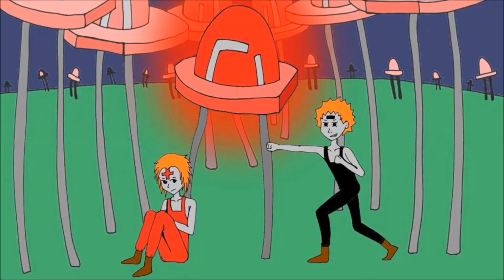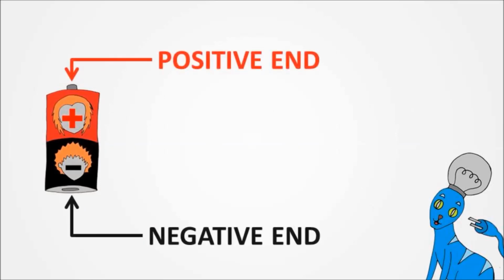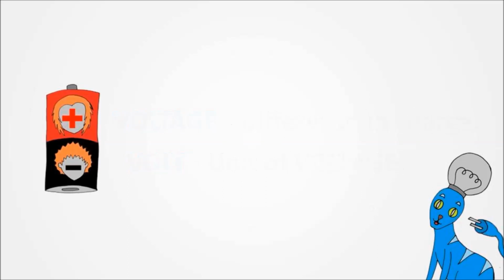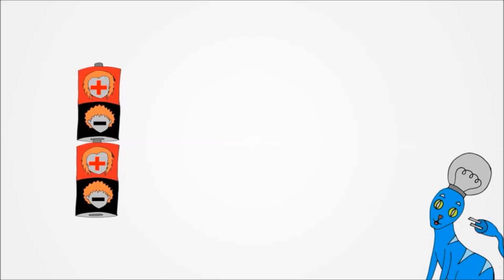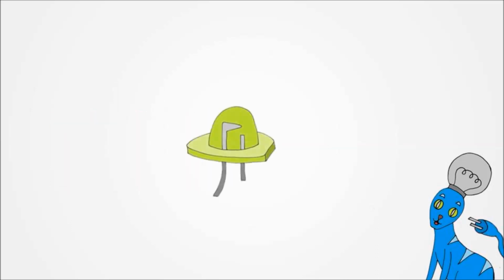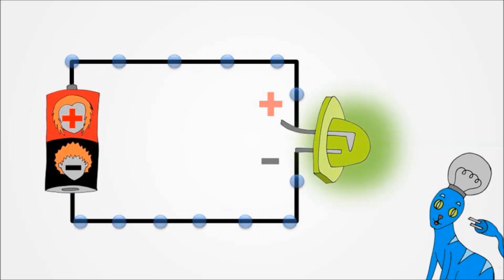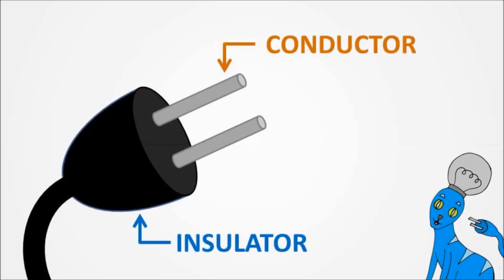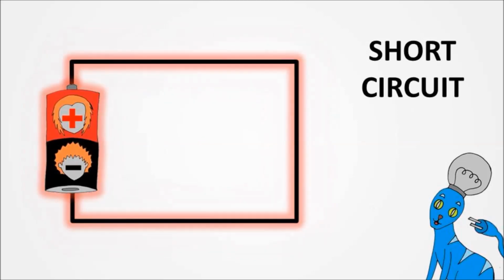How electricity works? 💡 (Learn Electronics with Manga - Class 01)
Learning with manga: Basic Electronics.
Episode 01: How electricity works.

Ending Music: "Distant Lands" by "Hanu Dixit"